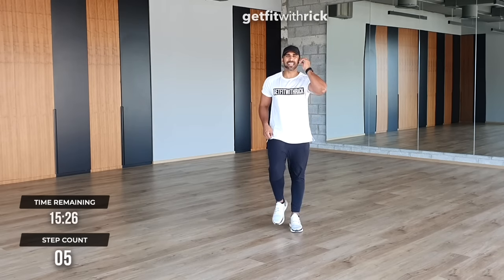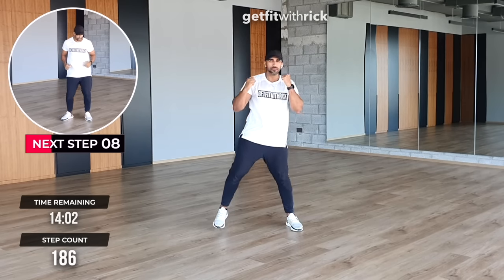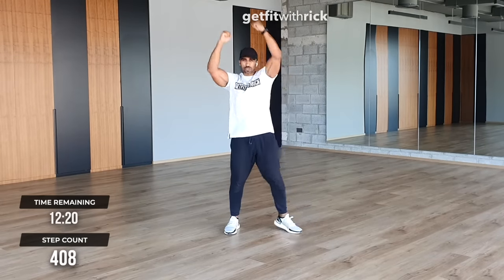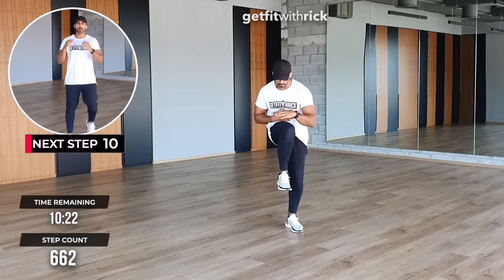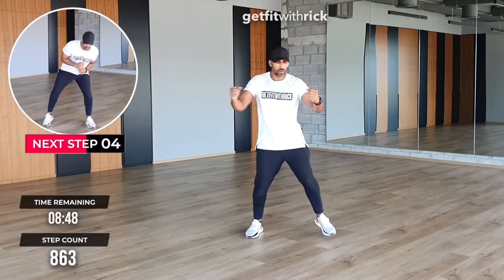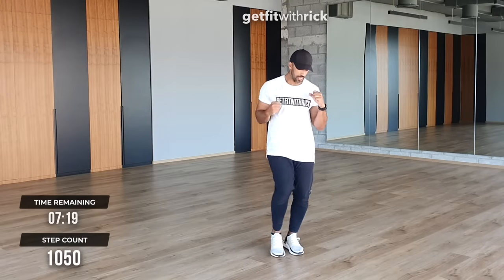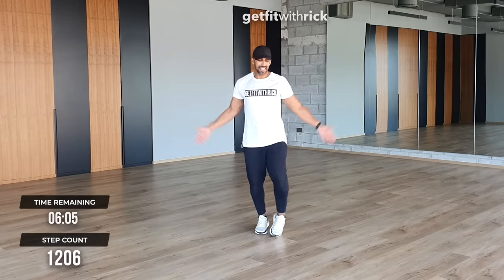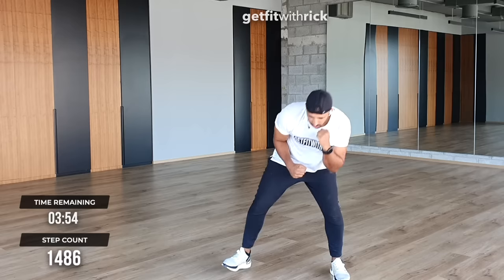Punch Away the Calories Workout | Cardio Boxing Workout 🥊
Welcome to "Punch Away the Calories Workout | Cardio Boxing Workout 🥊". In this beginner-friendly cardio boxing workout, you'll learn basic body combat moves while burning off calories and getting your heart rate up.

No need to leave your house for this cardio boxing workout - you can do it all at home! With no jumping required, this low impact workout is perfect for those who want to avoid high impact exercises.

In this cardio boxing workout for weight loss, I will take you through 2000 steps at home as you punch away the calories. This walking workout at home combines cardio boxing with low impact exercises for a total body workout that will leave you feeling energised.

Whether you're a body combat beginner or just new to cardio boxing workouts, this workout is perfect for you. Join us for this fun and effective cardio boxing workout at home.

Ready to get fit? Check out GetFitWithRick now for walking workouts, full body workouts, recipes, and more!